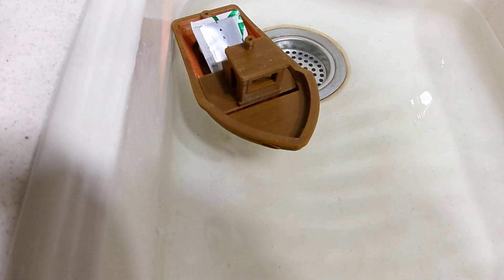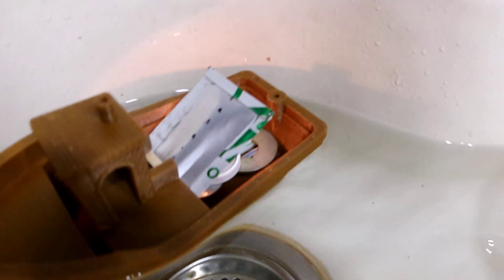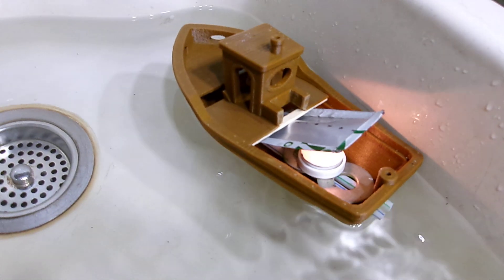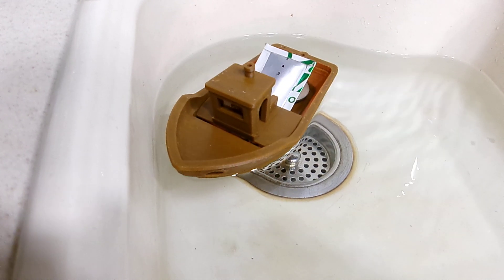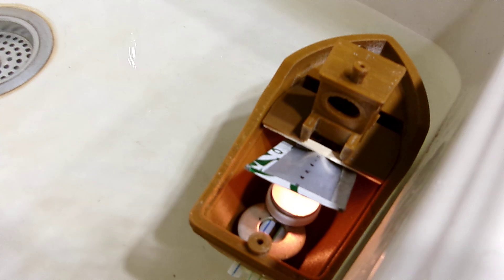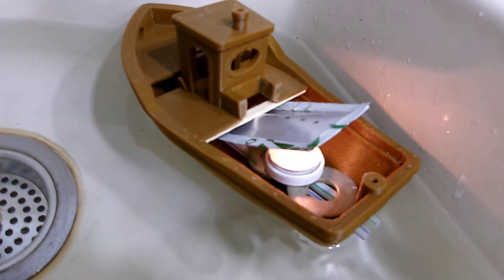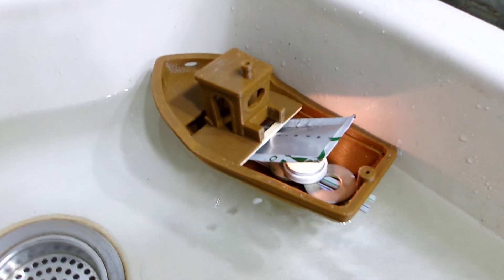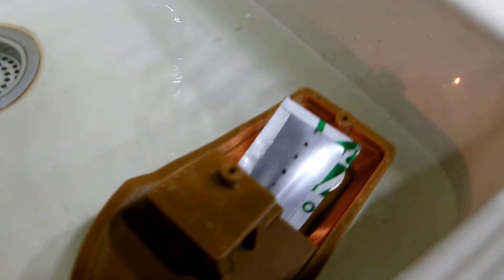3D Printed BENCHY Boat with POP POP, Putt Putt function. On a totally stock, no frills ENDER 3.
3D Printed BENCHY Boat with POP POP, Putt Putt function. On a totally stock, no frills ENDER 3.
See other videos as well .
PLA filament.
No need to fix what isn't broken as they say.
Leave the wheel as a wheel.
540